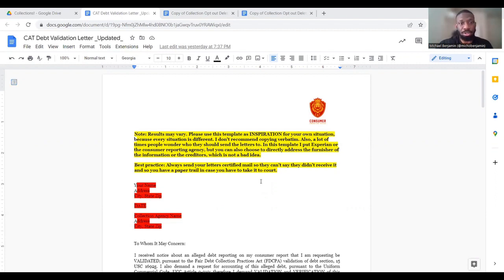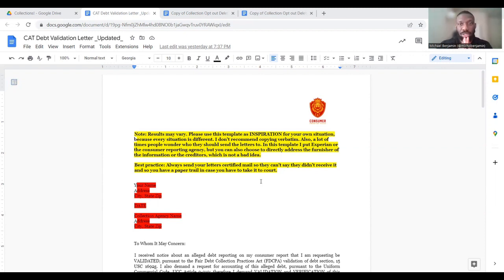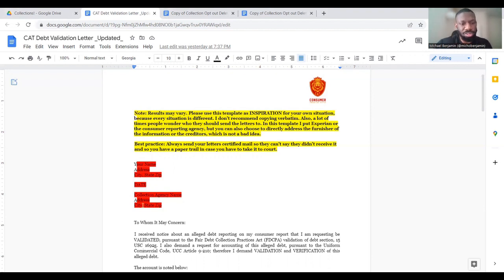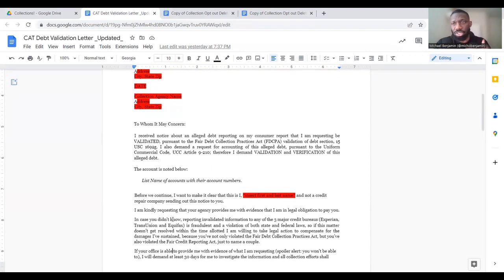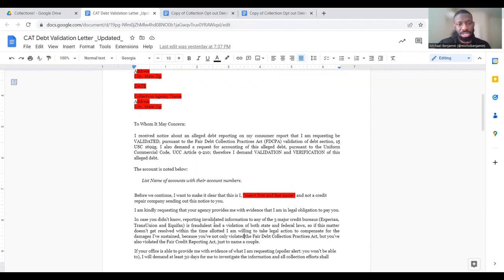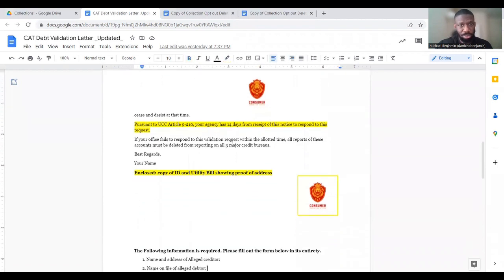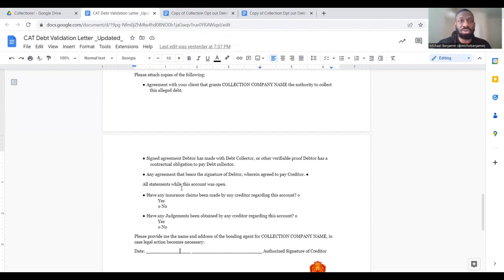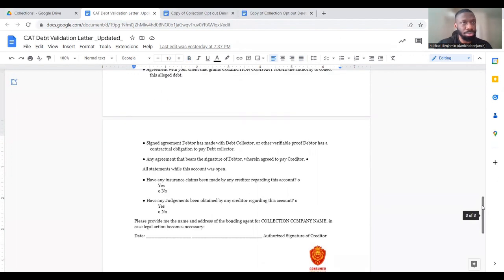How To Delete Collections From Your Credit Report in 15 Days! | How to Remove Collections!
Invest in my 2-hour Fair Credit Reporting Act Consumer Law COURSE to get access to the SPECIFIC SECRET LAWS you need for DELETIONS!

Watch my FREE Credit Workshop to learn how to fix your credit yourself